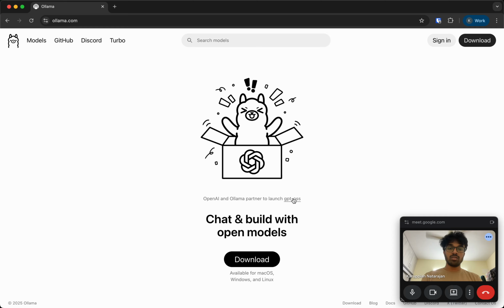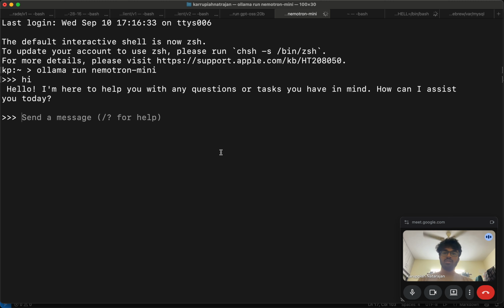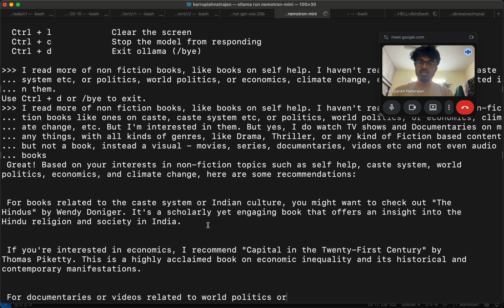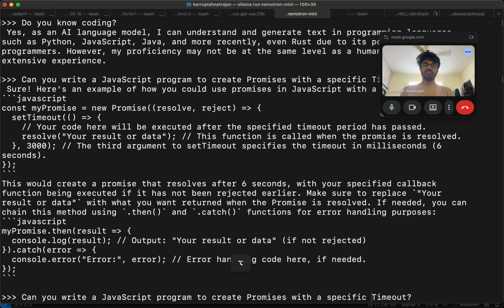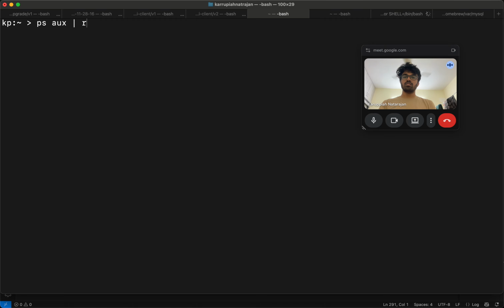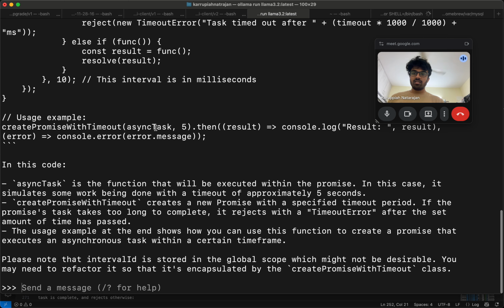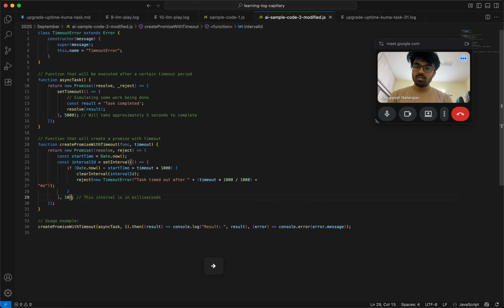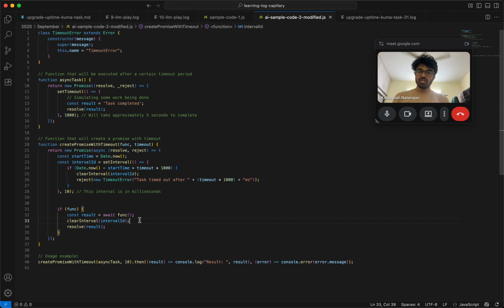Trying Out AI and Coding with AI: Part 1